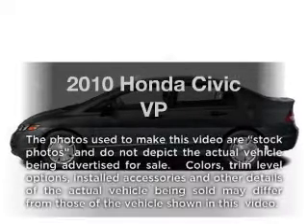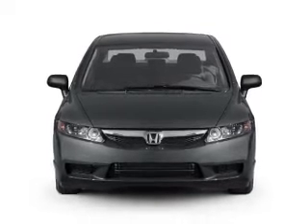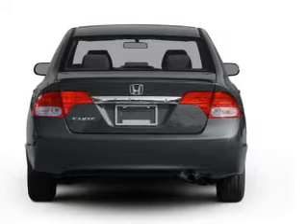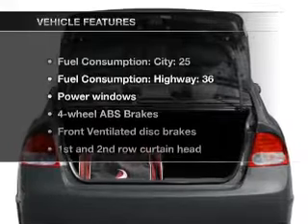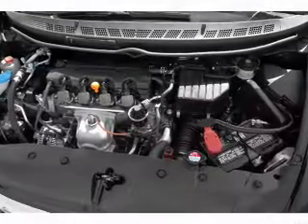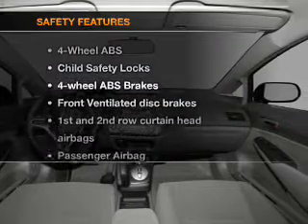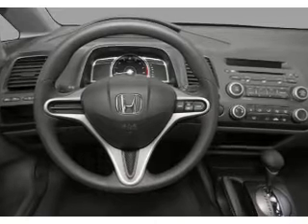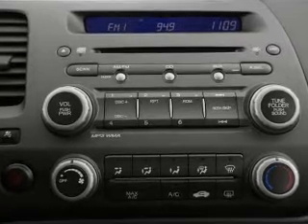2010 Honda Civic - Richardson TX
Year: 2010
Make: Honda
Model: Civic
Trim: VP
Engine: 1.8 liter inline 4 cylinder 16 valve
Transmission: 5-Speed Automatic
Color: Polished Metal Metallic
Mileage: 26391
Address:
300 N. Central Expressway